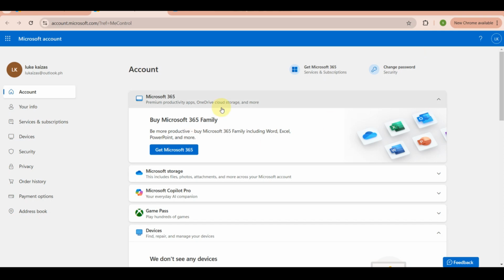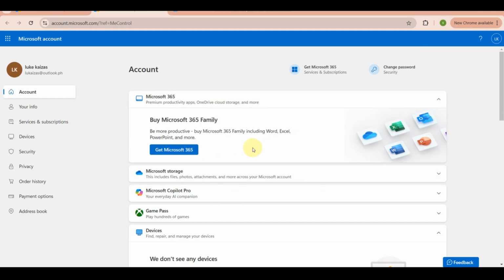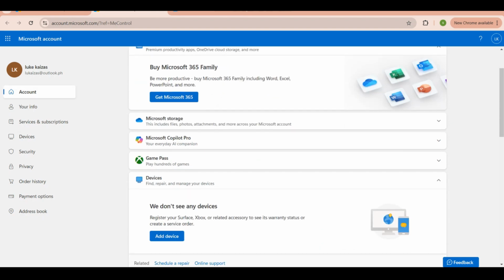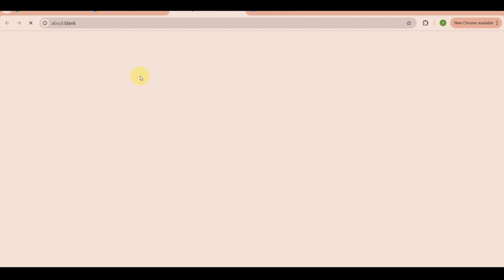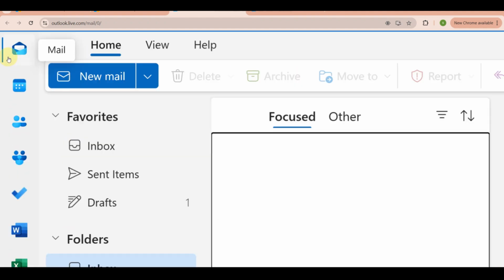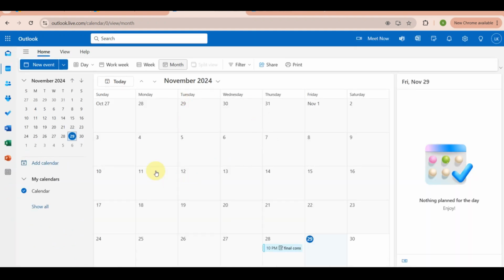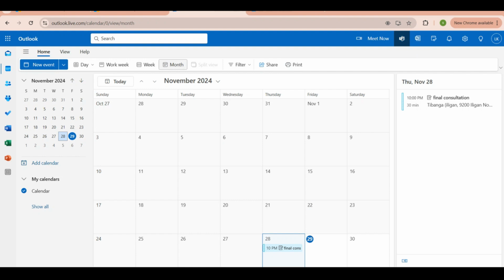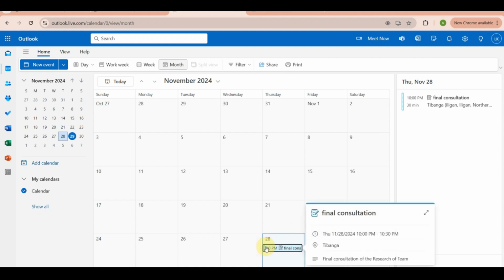How to Delete Microsoft Booking Page (Best Method)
Learn the best method for deleting your Microsoft Booking page in this quick and easy tutorial. Say goodbye to unwanted bookings with this simple guide!